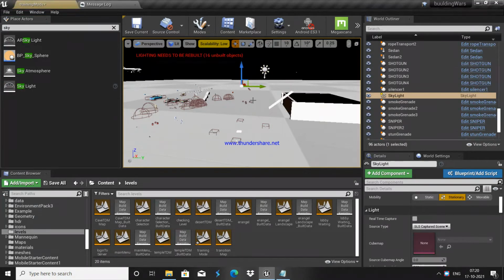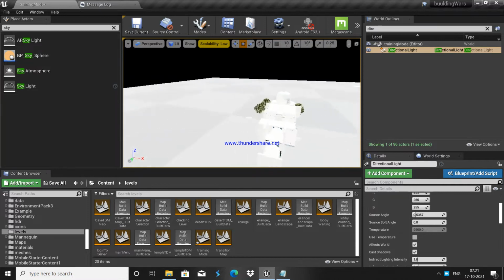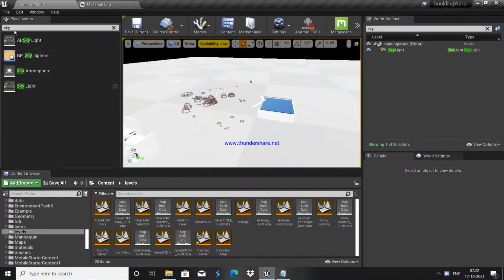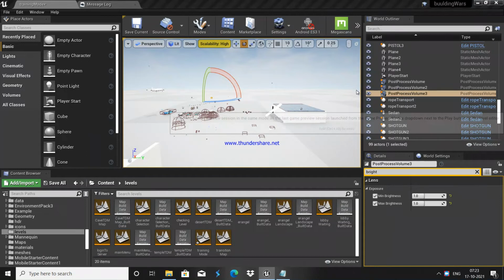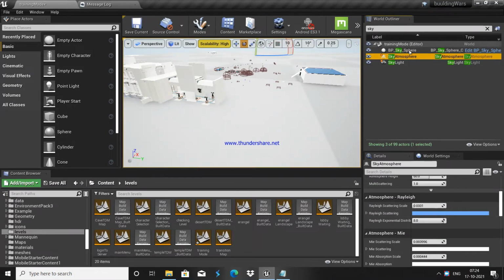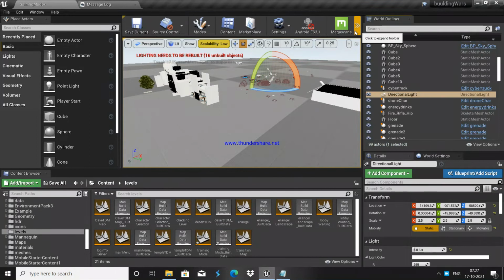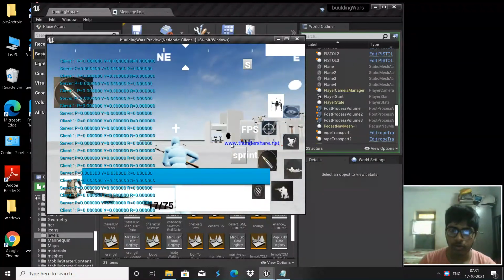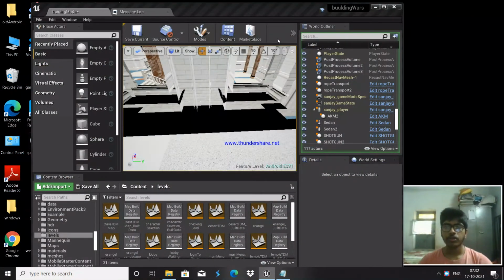Lighting A Scene From Scratch in 5 minutes Unreal Engine 4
Hello biossssss!

Welcome to my channel Hill Studios.I started game development a month ago and i am learning a lot.So i want to help some of you guys who are struck in game development.

My name is sanjay and I am pursing my graduation from some college.I really like talking and sharing about game development.
In this video i talk about how to light a scene from scratch